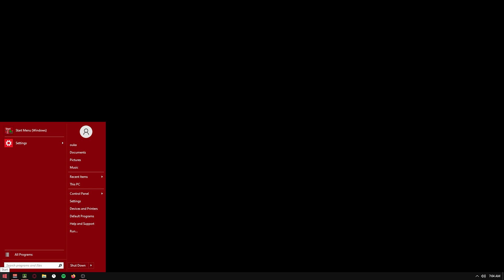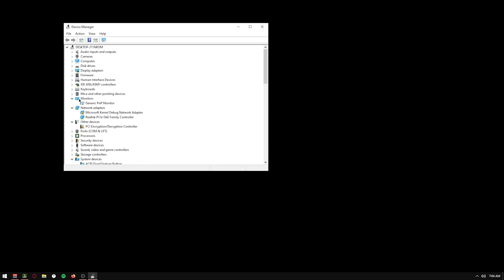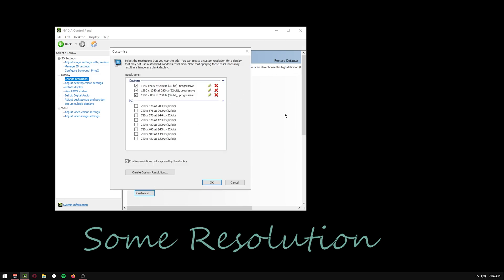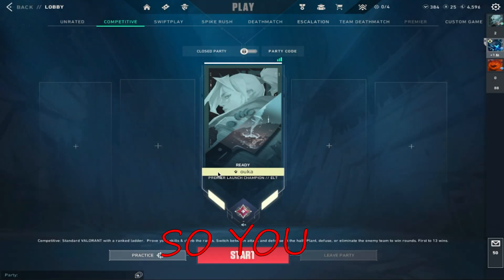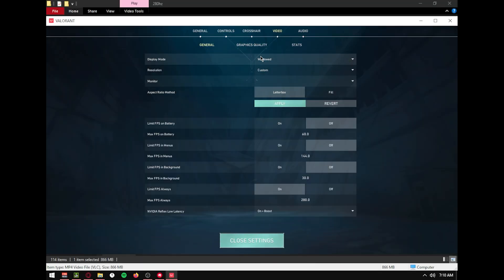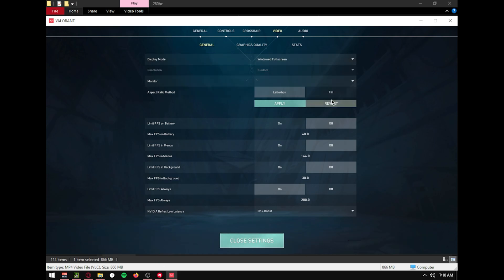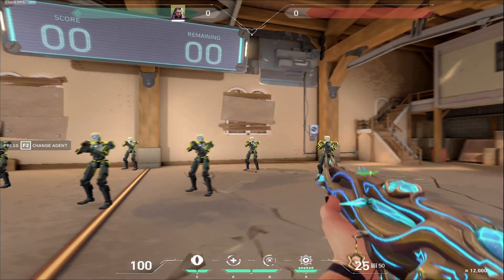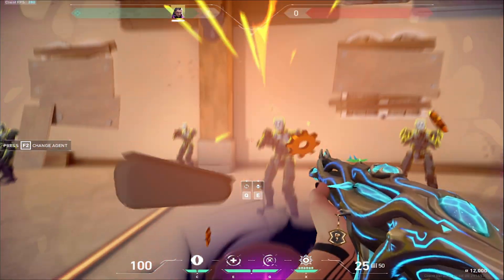How to get True Stretched Resolution in Valorant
How to get True Stretched Resolution in Valorant Without Winexp

will start streaming twitch soon :^:^:

mouse: v2 pro
mousebad: qck steel series thin
song: rain on my window undercurrent